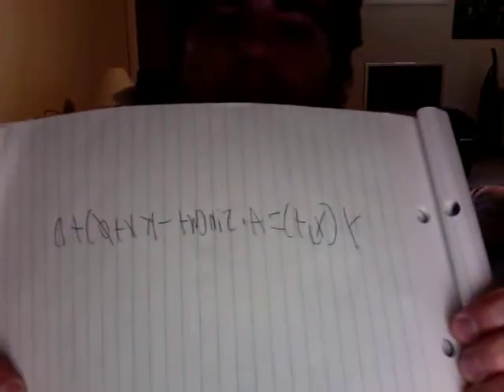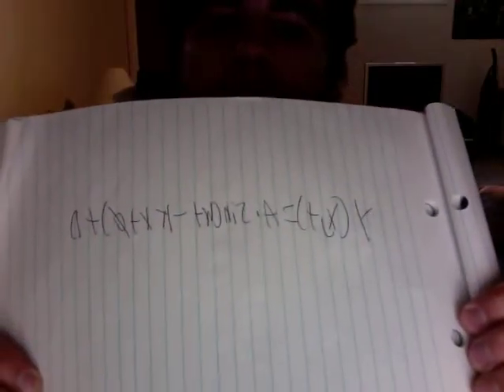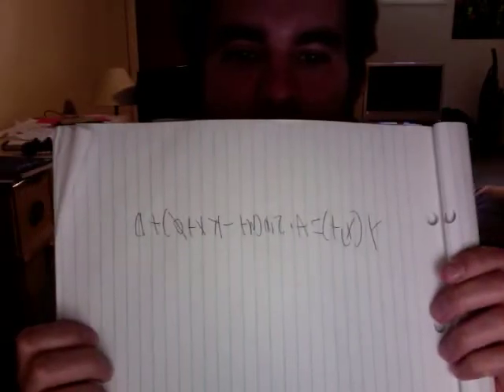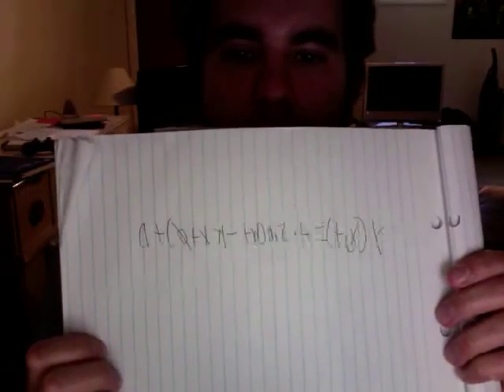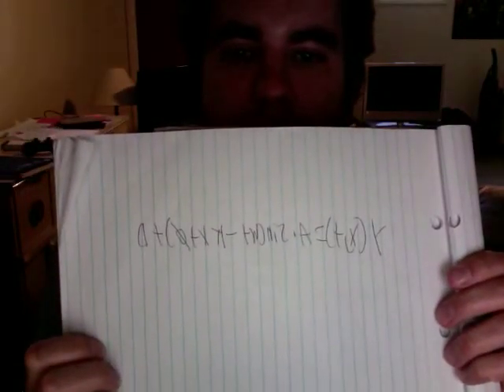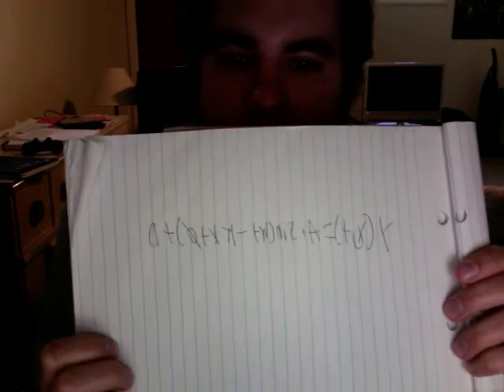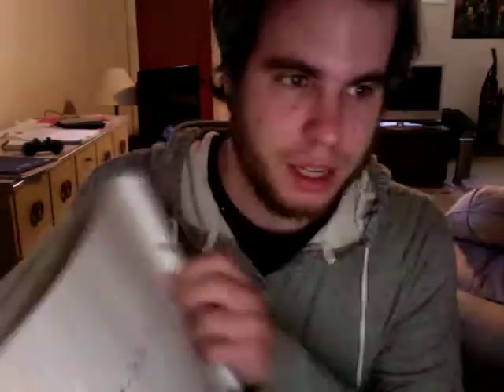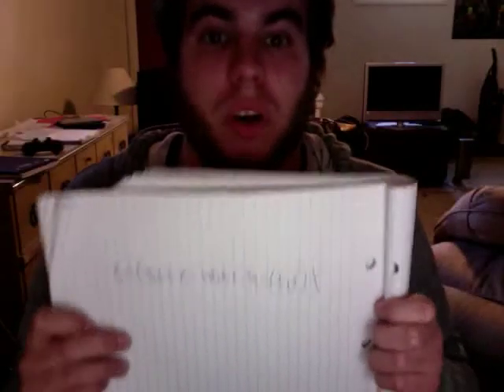Math Answer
Success!